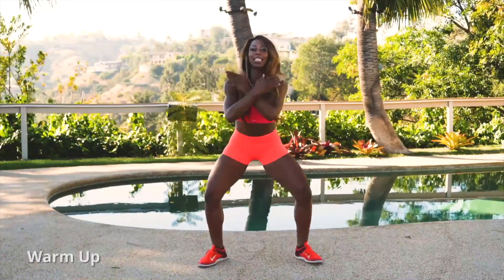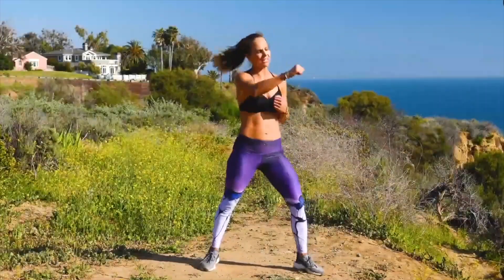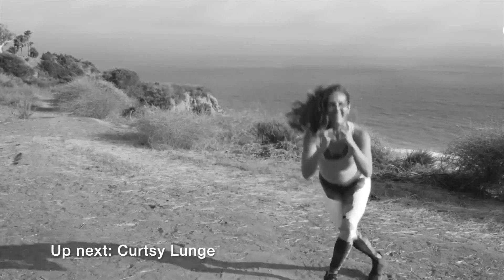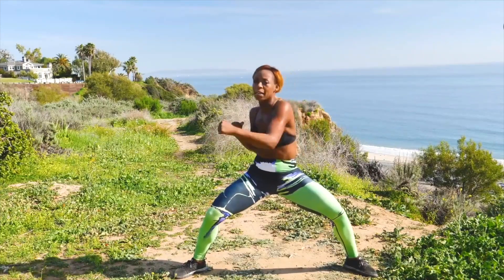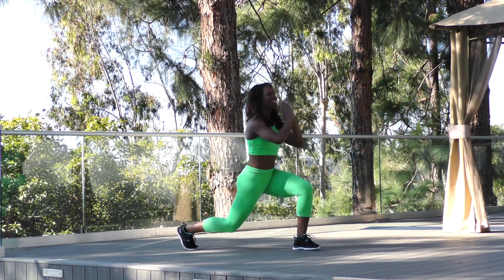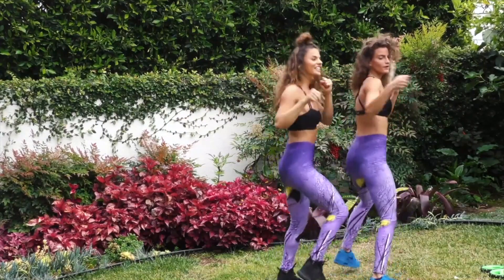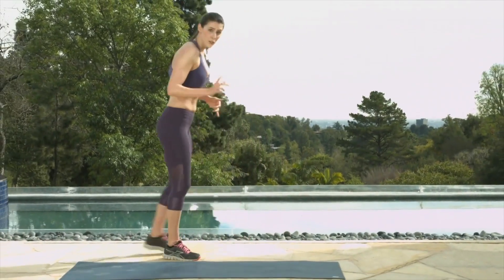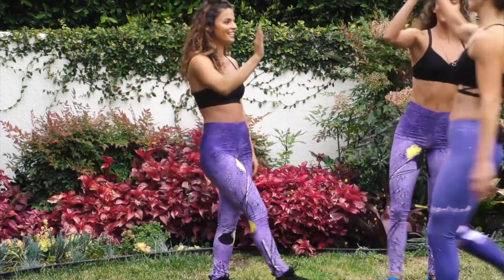20 min Bodyweight Glutes Exercises with Cardio Bursts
Burn fat and build a sculpted lower body with this compilation of glutes exercises and cardio bursts. Do this routine 3-4 times a week on nonconsecutive days for leaner legs, trimmer thighs, and a toned butt. For maximum results, do plenty of cardio on the other days and keep your diet as clean as possible.

365 workouts & stream over 500 videos on-the-go.